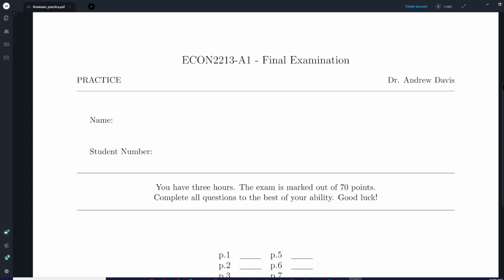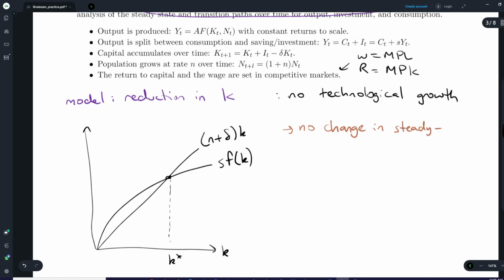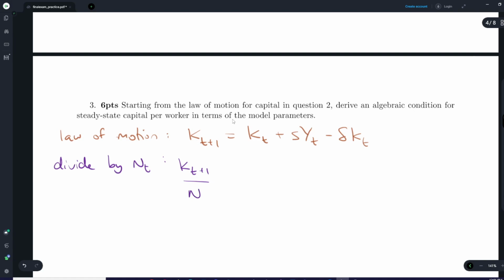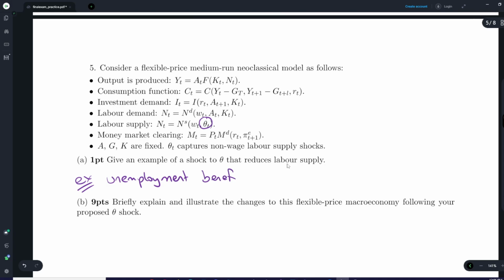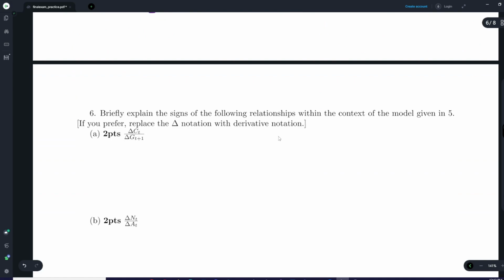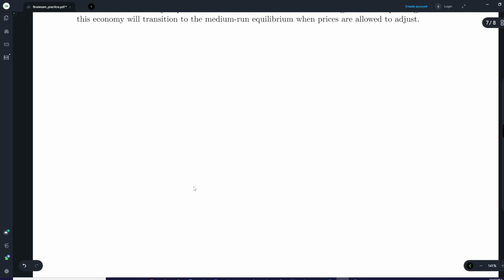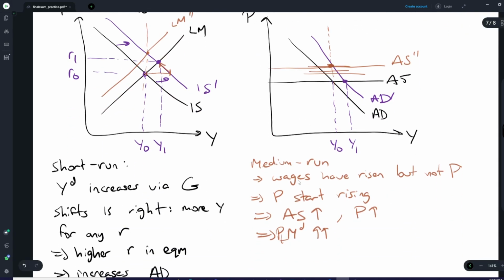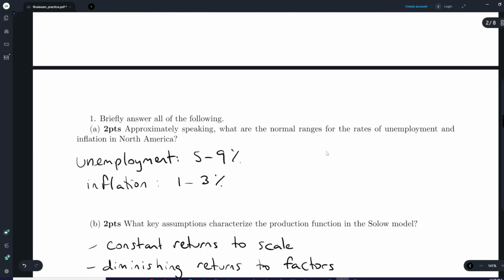Walkthrough Fast Solving My Intermediate Macro Theory Exam! (Garin Lester Sims text)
I run through a practice exam for my intermediate macro theory class with commentary on how to solve and what I'm looking for. The exam is based on coverage from the Garin Lester Sims macroeconomics textbook.